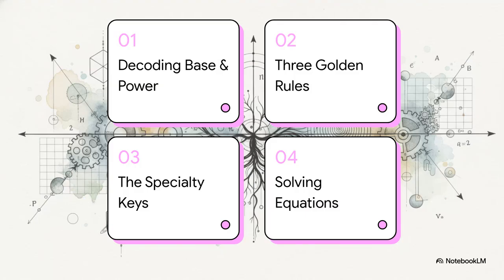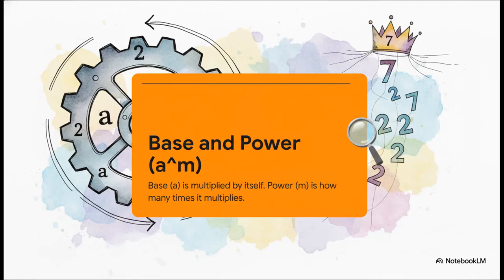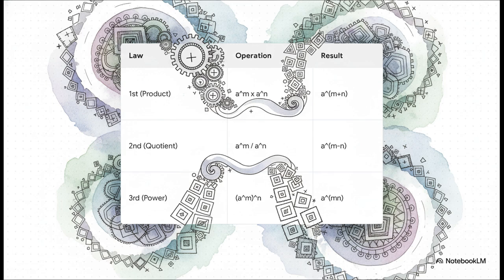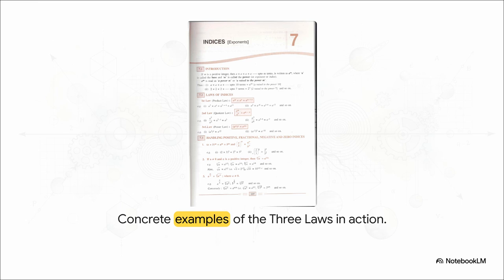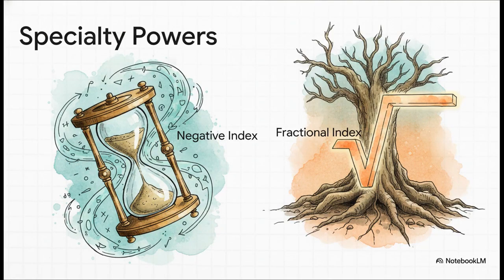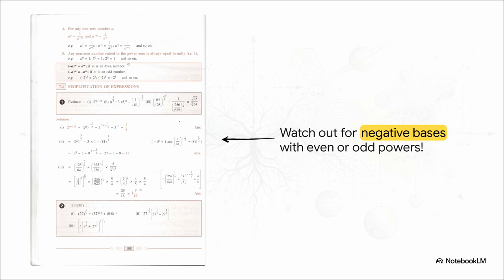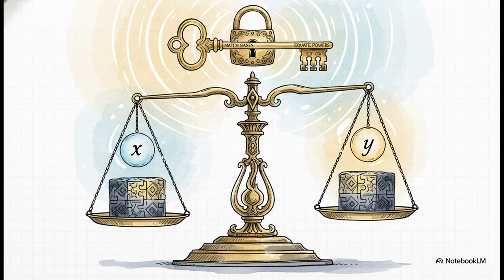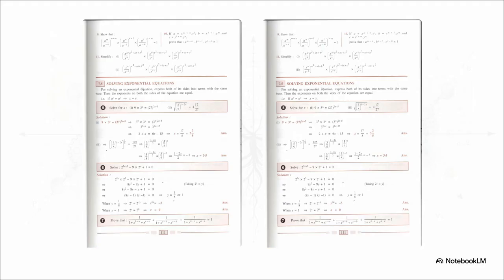Indices [Exponents] - Maths Chapter 7, Class 9 ICSE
Indices, also known as exponents or powers, represent how many times a base number is multiplied by itself. To make working with these numbers easier, mathematics relies on three fundamental laws. The product law states that when multiplying terms with the exact same base, you simply add their exponents. Conversely, the quotient law dictates that when dividing terms with the same base, you subtract the exponents. Finally, the power law explains that when a number with an exponent is enclosed in brackets and raised to yet another power, you multiply the two exponents together.

Beyond standard positive numbers, indices can take various specific forms that follow strict mathematical rules. A zero exponent applied to any non-zero base always results in the number one. Negative exponents indicate the reciprocal of the base raised to the positive version of that power, which essentially means you flip the base into a fraction. Fractional exponents represent roots, where the bottom number of the fraction determines the type of root, like a square root or cube root, and the top number acts as a standard power applied to that base.

These foundational rules provide the tools necessary to simplify complex algebraic expressions and solve exponential equations. When simplifying a problem, the standard method involves breaking composite numbers down into their prime factors and applying the index laws to combine matching bases. To solve an exponential equation, where the unknown variable is located up in the exponent, your main goal is to manipulate the equation so both sides share the identical base. Once the bases match perfectly, you can drop them entirely and set their exponents equal to each other to quickly solve for the unknown value.